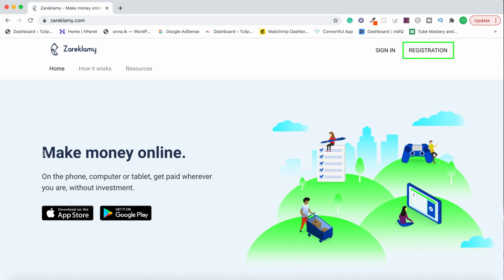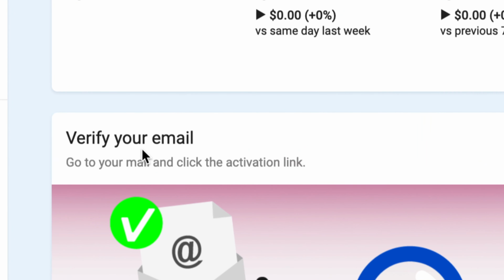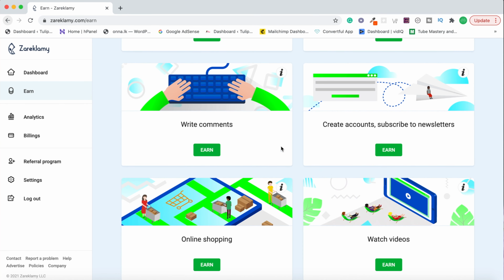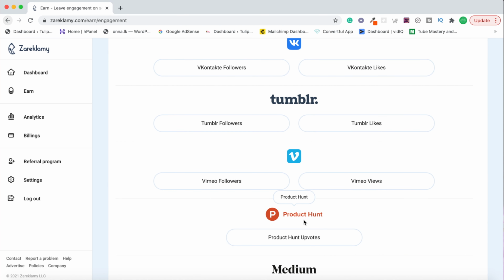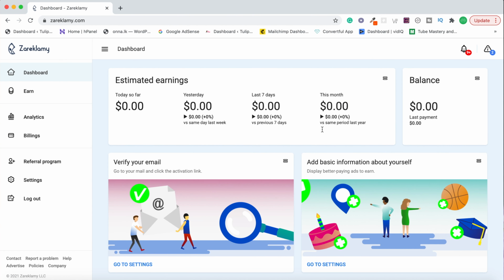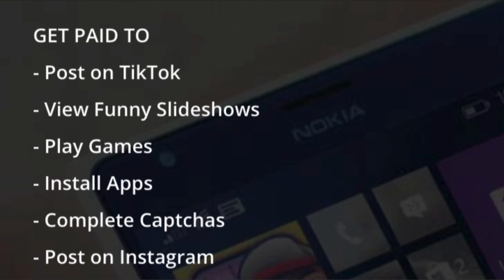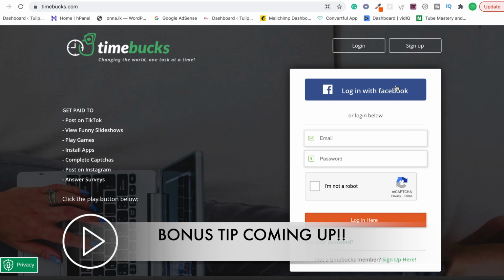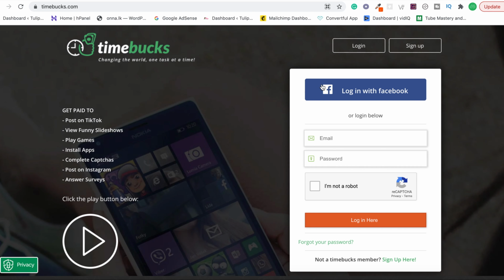Get Paid $400 Per Day To Watch YouTube Videos | NEW App *2021* Earn FREE PayPal Money Online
In this video, I’ll show you how to get paid $400 per day to watch YouTube videos using this new website which is one of the best ways to make money online. Making money online wherever you are or working from home is the ultimate dream. There are multiple legit ways available on the Internet which you can earn money in your spare time or even in your sleep. You can make this your full-time job as well. Anyone, even without previous experience can do this and make money online.

Is it really possible? Yes, and in “Money Machine” YouTube channel, I share strategies that work for everyone how to quit your 9-5 job, work online, make money online, build passive income and create a sustainable online business.

In this video, I’ll show you how to get paid $400 per day to watch YouTube videos using this new website, which is one of the easiest ways to earn money online. The websites that we are using for this strategy are zareklamy.com and timebucks.com. This money-making strategy works worldwide and to know more about this unique strategy, how it works, how to set it up for absolutely free and how to use your computer, laptops, tablet and mobile phone or the smartphone device to make money consistently, make sure you watch the full video without skipping a second to learn every single step.

Get Paid to Post on Tiktok, View funny slideshows, Play Games, Install, Apps, Complete Captchas, Post on Instagram, Answer Surveys, Leave Engagement on Social Media, Fill out Surveys, Browse Websites, Write Comments, Create Accounts, Subscribe to Newsletters, Online Shopping and Watch Videos

Money Machine by Gihan Wijesinghe

LEGAL:
The results are not typical. There is no guarantee that you will earn any money using the techniques and ideas mentioned in this video. Anything that I say on this YouTube channel should not be seen as financial advice as I'm not a financial advisor. Your level of success in attaining the results claimed in this video will require hard work, experience, and knowledge. I am only sharing my biased opinion based off of speculation and my personal experience. You should always understand that with investing there is always a risk. You should always do your own research before making any investment. We have taken reasonable steps to ensure that the information on this video is accurate, but we cannot represent that the website(s) mentioned in this video are free from errors.